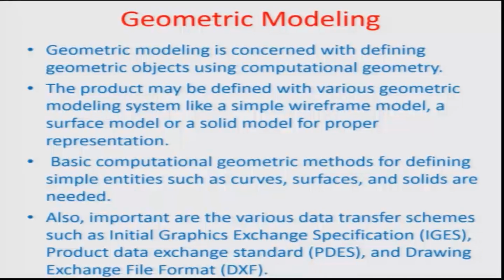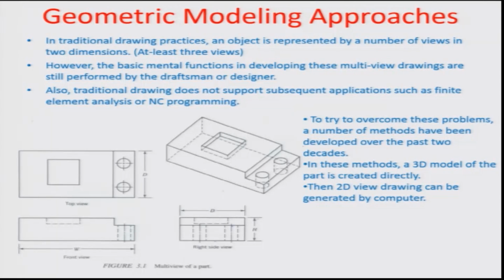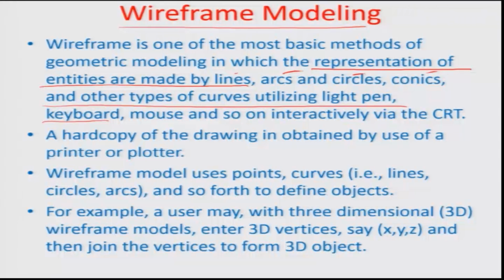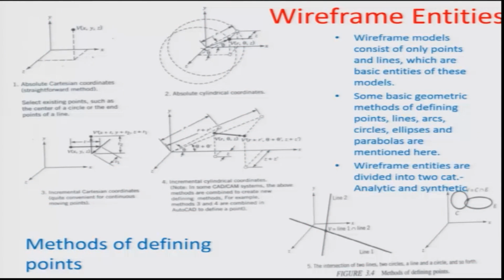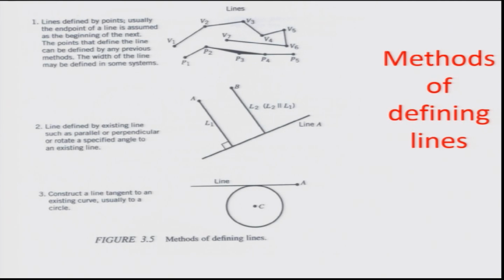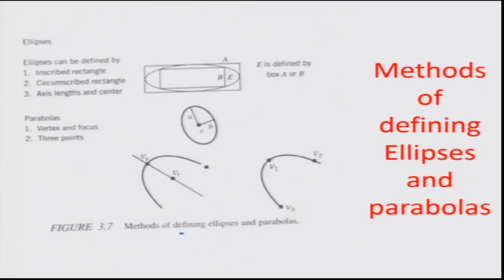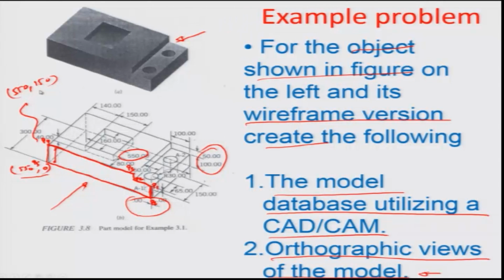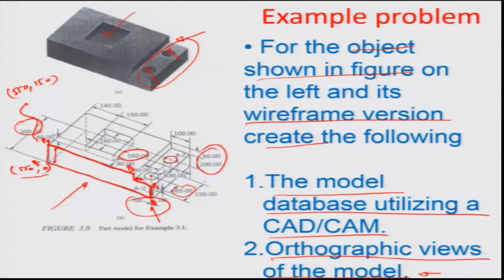noc18-me69 Lecture 05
This lecture module covers the following topics: Geometric modeling approaches, Wire-frame modeling, Limitations of wire-frame modeling, Methods of defining lines, example problem